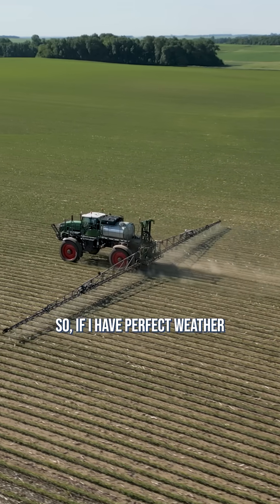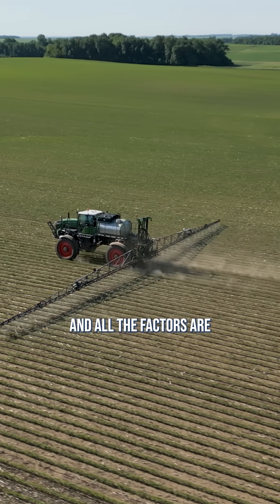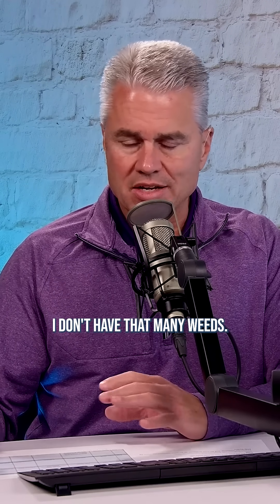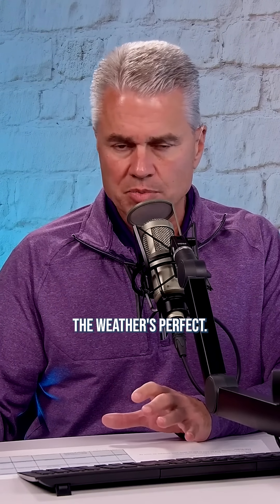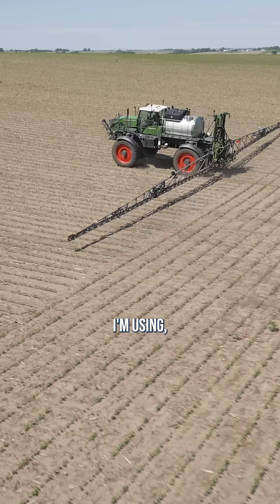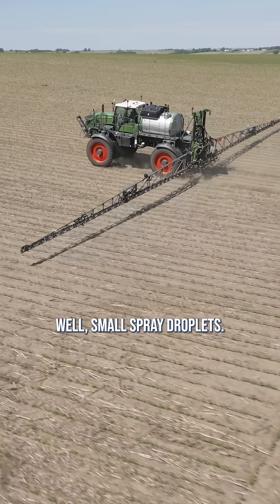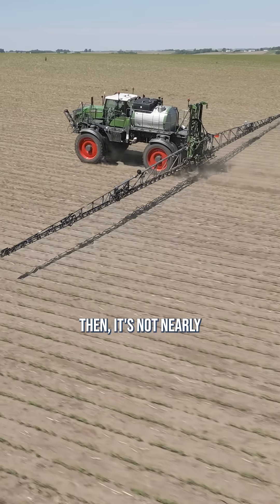Can you mix grass herbicides with Liberty?